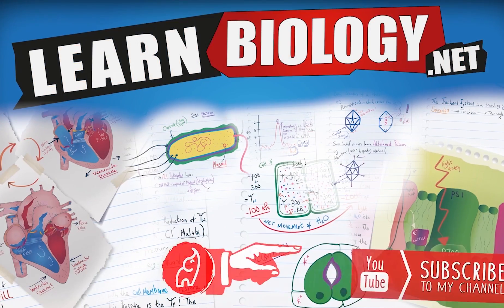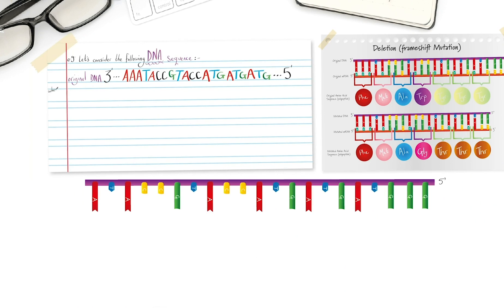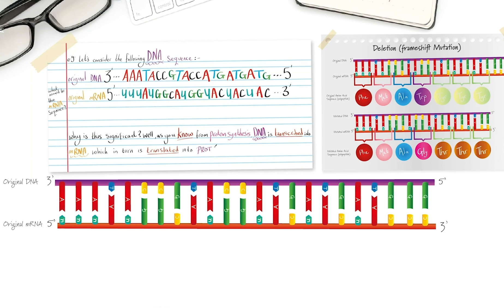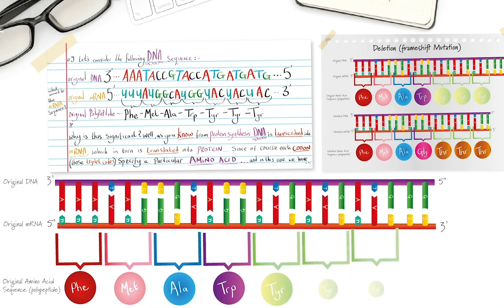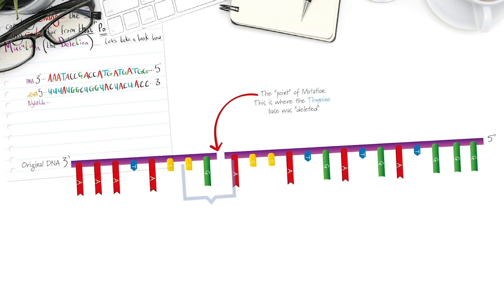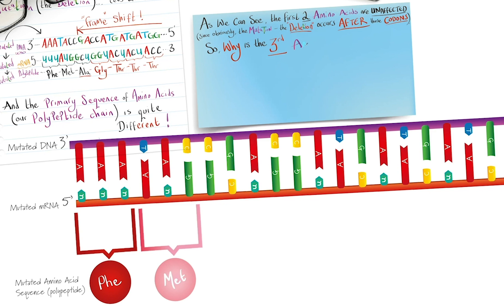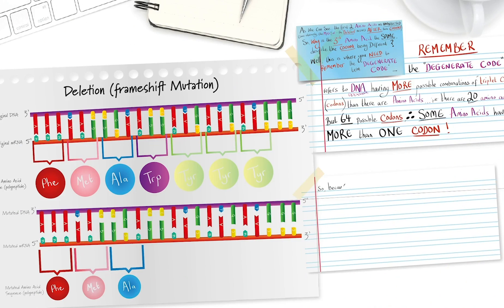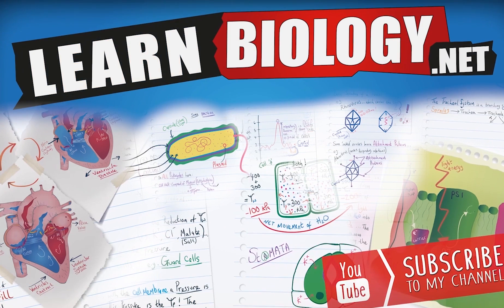Deletion Mutation | A Level Biology | Frameshift Mutations / deletion mutations explained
Deletion Mutations, or frameshift mutations may result in a different amino acid being coded for, and thus could potentially affect the functional protein... Learn how in this short video explaining what you need to know about deletion mutations for A Level Biology.,

where you can you can Join the Nucleic acids, Genetics and DNA technologies course - watch the lessons in full, download revision notes and accompanying lesson booklets with knowledge check and exam style questions with answers! You can also join the mailing list at learnbiology.net and you’ll be notified on the 1st and the 16th of each month when new videos and resources are added to the site….